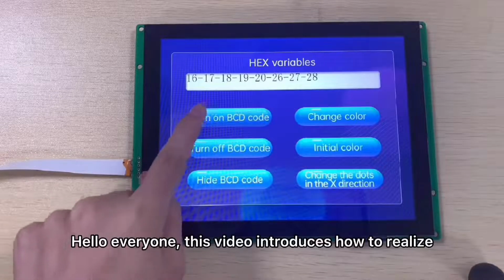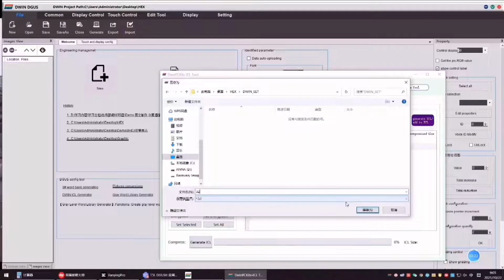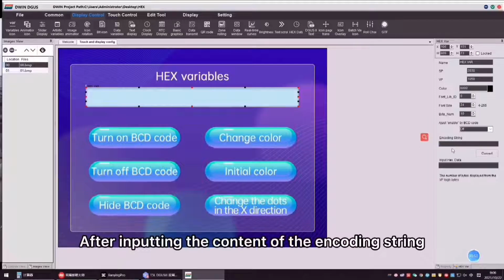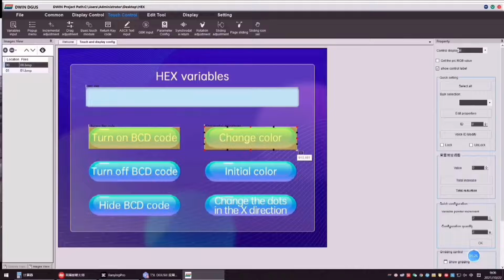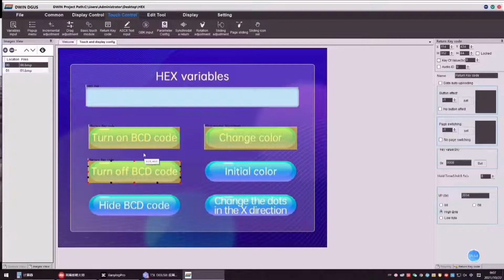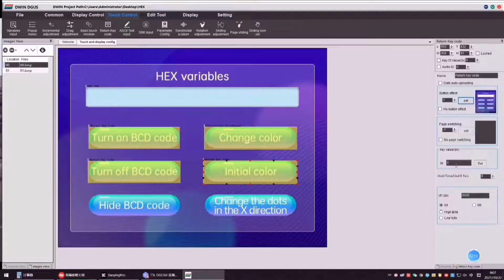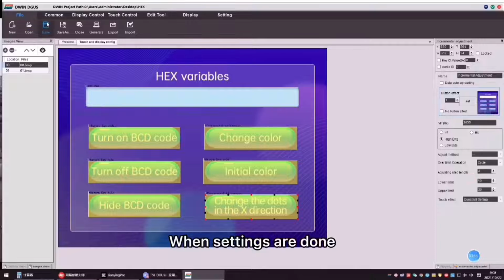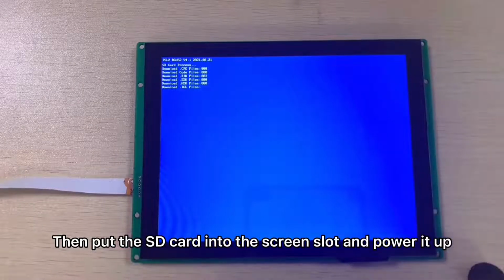T5L DGUS V7.624 Hex Variable Control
This video will show that how to realize Hex Variable Control